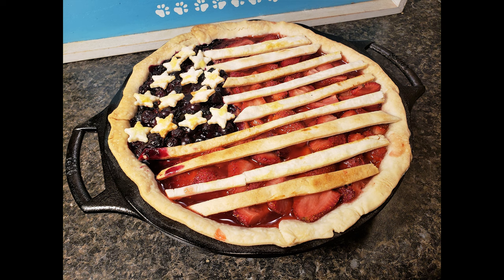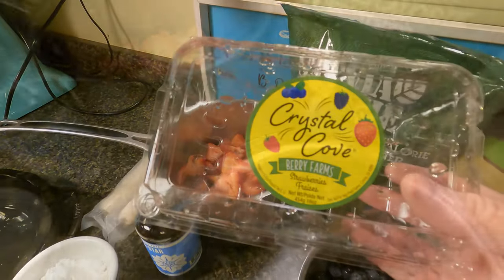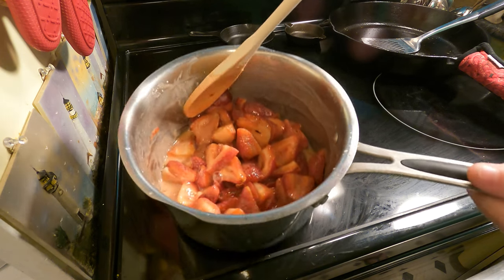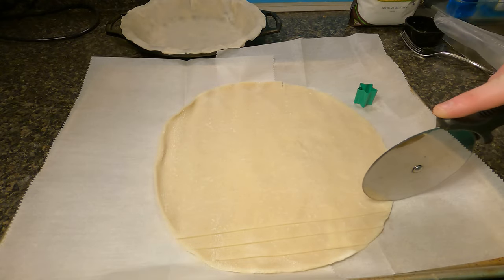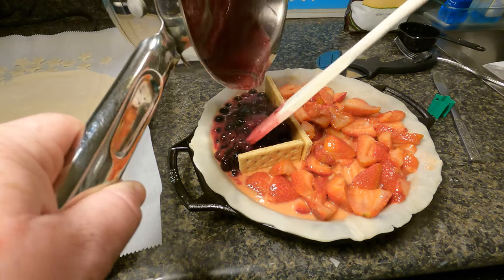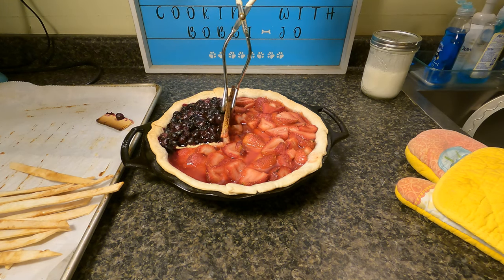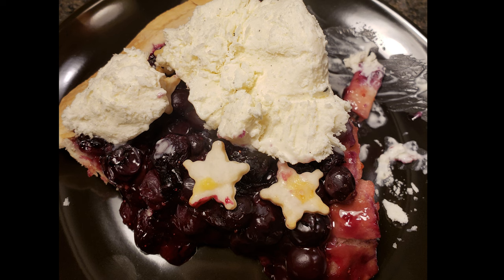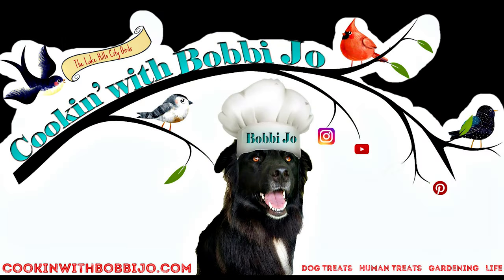Lodge Cast Iron Pie Plate - CIW June Challenge - No Sugar Added American Pie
Cast Iron Wednesday’s June Challenge is anything you would make for a birthday. So, I decided to do a pie in honor of America’s birthday next month. There is no sugar added to this pie. It is topped with Canning Jar Ice Cream which is also sugar free. The link for the ice cream is

I am not a chef and have never been to cooking school. I learned to cook from my great-grandmother’s, grandmother, and mother growing up in Georgia. I do not claim to do it the right way. I do not believe there is a right or wrong way with cooking. If the final product is something your family enjoys then that is all that matters.